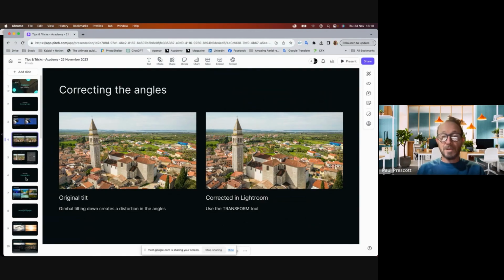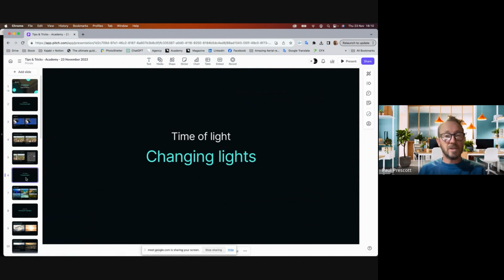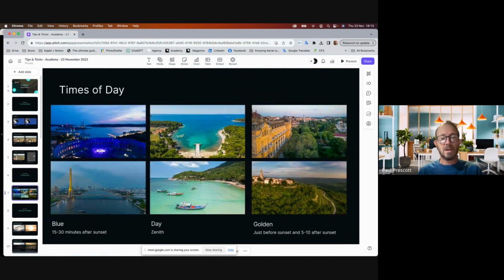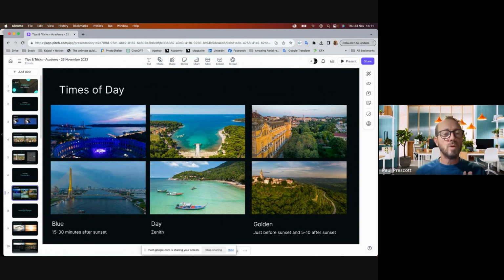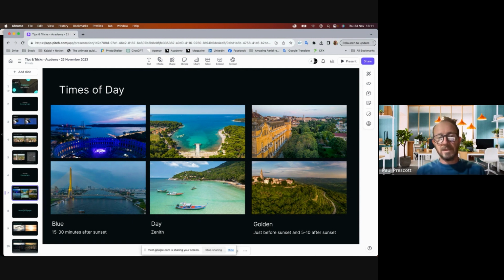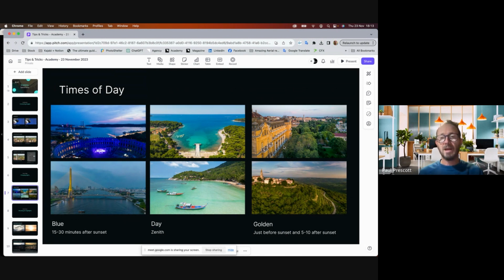Tips and Tricks PART 2